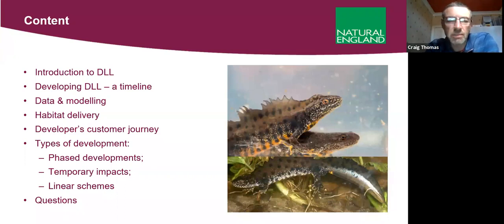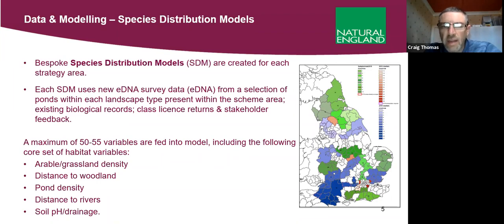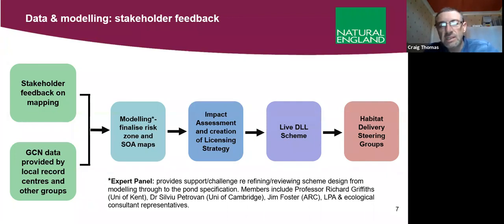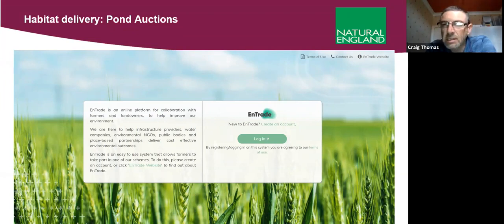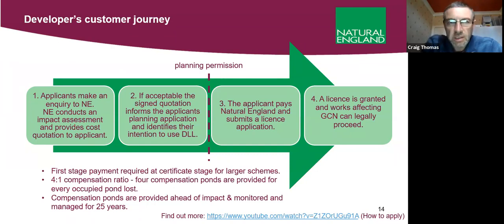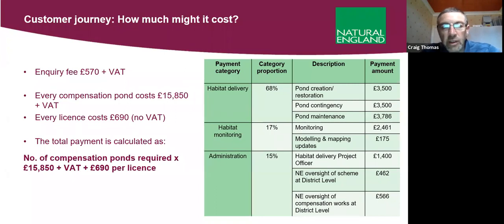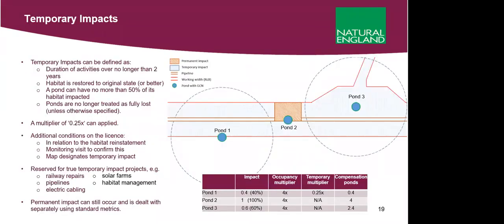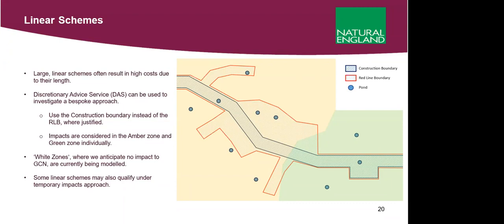CIEEM Webinar District Level Licensing for Great Crested Newts Scheme Improvements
Reuploaded